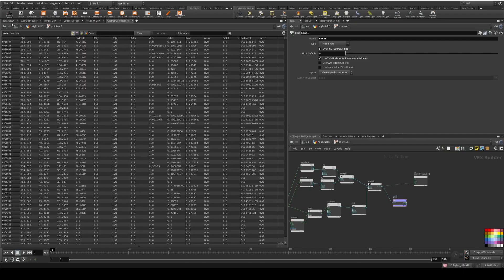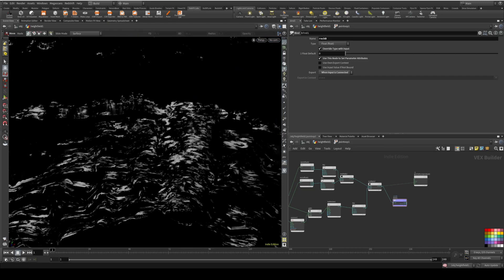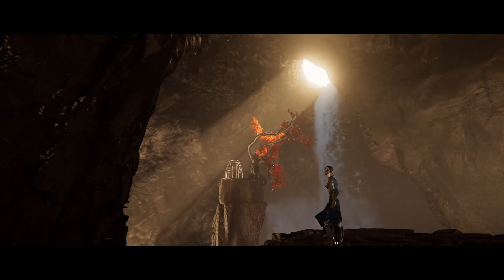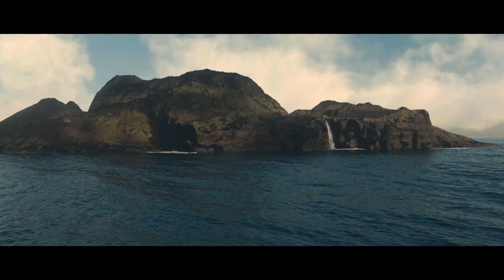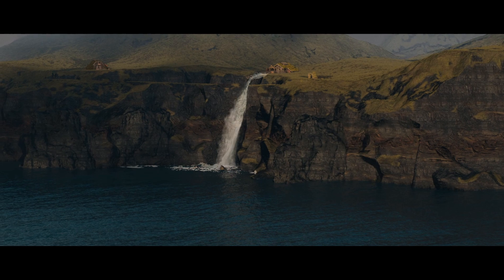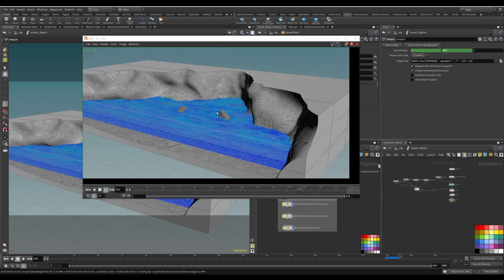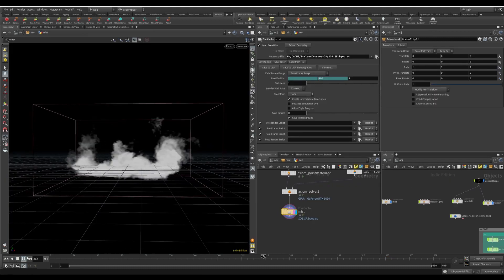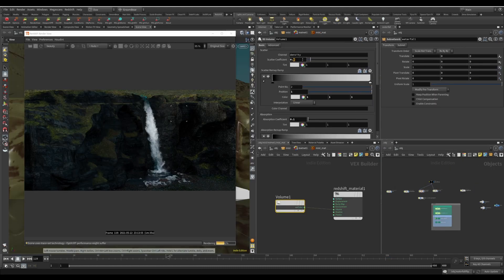[TRAILER] Faroe Islands in Houdini and Redshift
Author: Diogo Guerreiro

Full Content Description:
 In these 17+ hours, you will dive deep into Houdini environment
creation´s powerful tools and possibilities.

We will create a very complex environment, inspired by the Faroe
Islands. You will learn advanced techniques to create terrains, to
combine different flip simulations, like a waterfall that will
interact with the ocean, where there will be waves breaking against
rocks, and all integrated with the ocean grid. Looks hard? Let me add
something else. we will do that with a super powerful workflow that
allows you to create super complex environments even on your home
computer.

This is a very special course, and completely unique. This is not
about showing you my scene so you could copy it. It is about
understanding the concepts of professional environment creation. The
goal of this course is to unlock the understanding of Houdini and to
be able to set you free from technical limitations and be able to
translate your ideas to your scene.

And don´t be intimidated by the complexity of this environment. We go
through step by step, solving problems with efficiency as they
appear.

I am really confident that after this course you will feel completely
at home in Houdini. Creating not only this environment but any other
that you might want to create.

We will render this on Redshift 3D, but the concepts could be applied
to most render engines.

 * COURSE HIGHLIGHTS

 * Create negative angles in vertical cliffs;

 * Merge, combine and create interactions between 2 large simulations;

Prerequisites: Basic understanding of Houdini and Redshift.,16GB of RAM

About the Author: Diogo started in the industry in 2011 as a 3d modeler assistant in Deep Blue Films.
Worked there for 7 years and became vfx supervisor in 2016.

In 2019 Diogo founded CGimagine, a vfx house mainly focused in vfx for TV series and Documentaries.

Diogo still runs CGimagine and divide his time between creating cg courses, printed artworks and directing vfx projects for television.